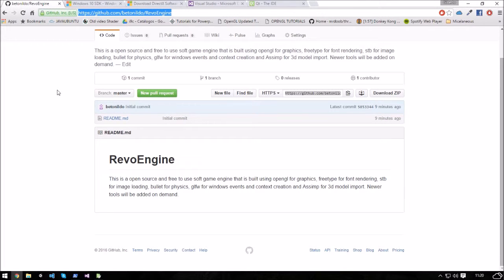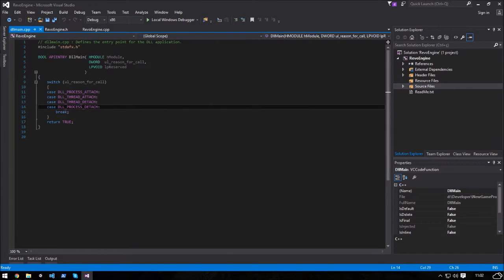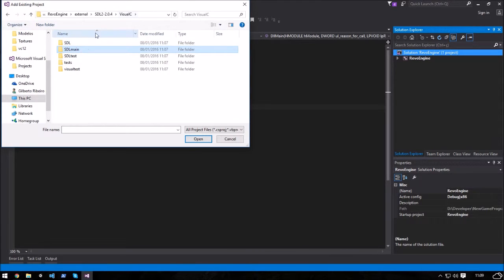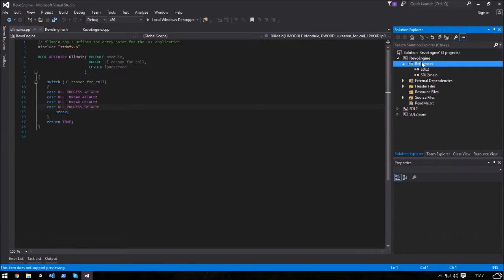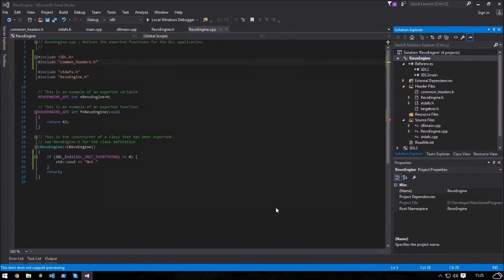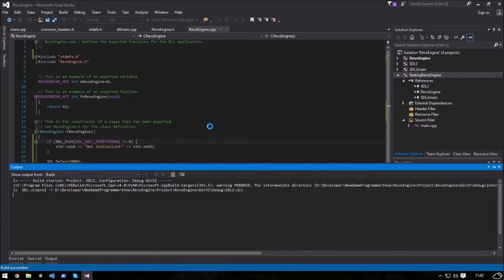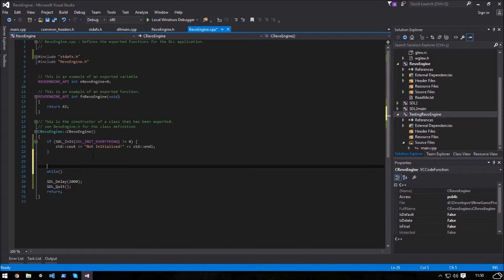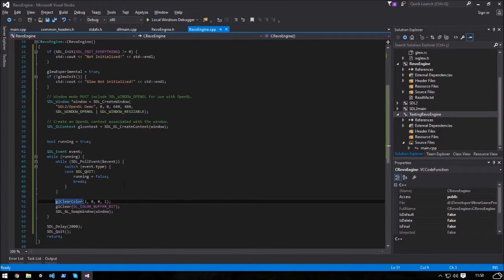#1 RevoEngine - Setup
This is the process of setup and testing tools that we need to implement our soft engine using C/C++ and SDL2 with OpenGL support. Enjoy!!!